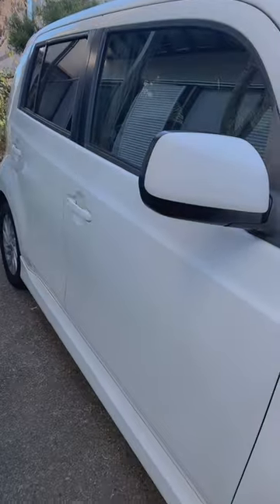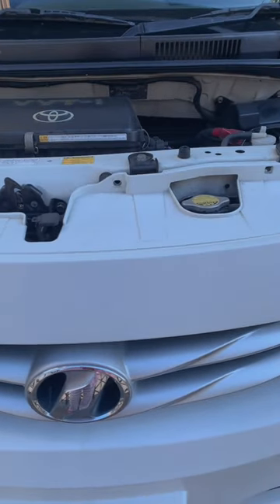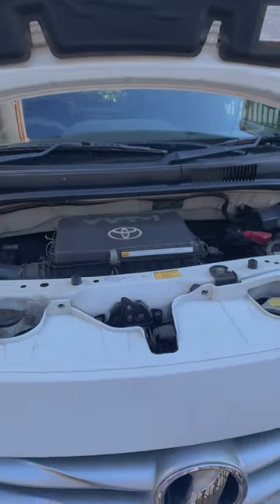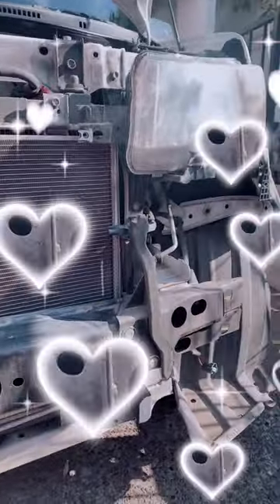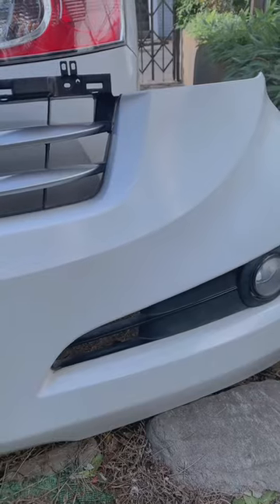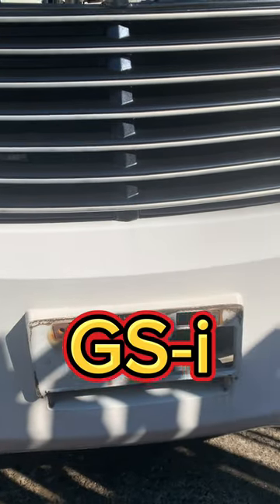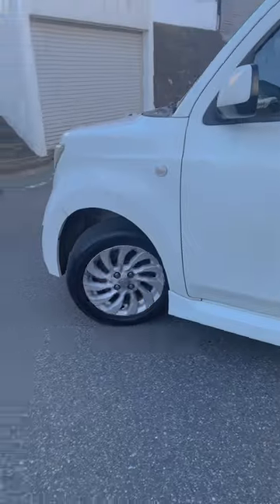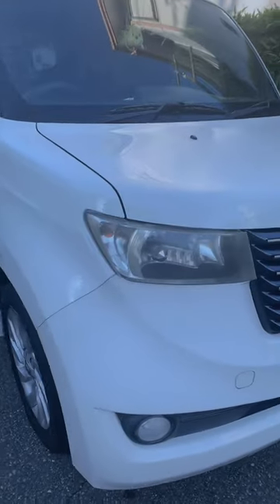フロントグリルGS-i TOYOTA BB FRONT GRILL GS-i 交換 IMAGE CHANGE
フロントグリルGS-iイメージチェンジ
FRONT GRILL GS-iTOYOTA BB

こんばんは。
今回の動画フロントグリルGS-i のこうかんでした。